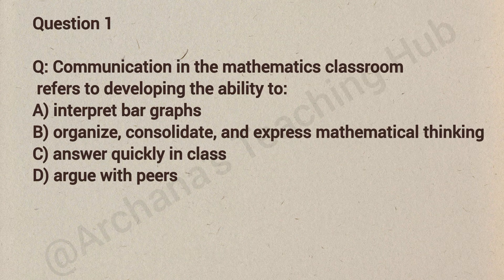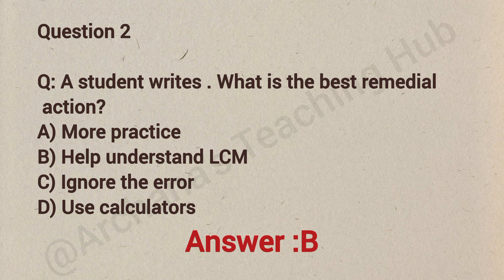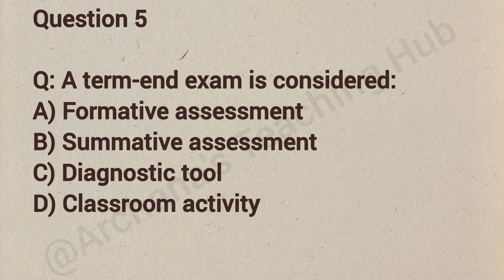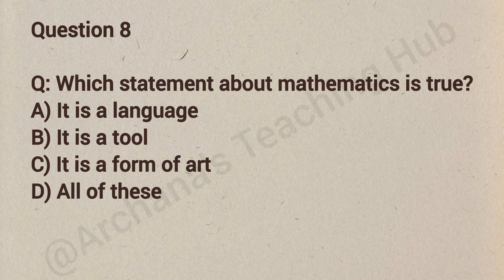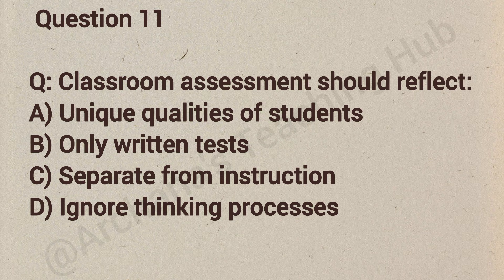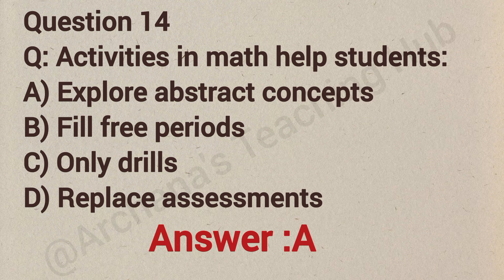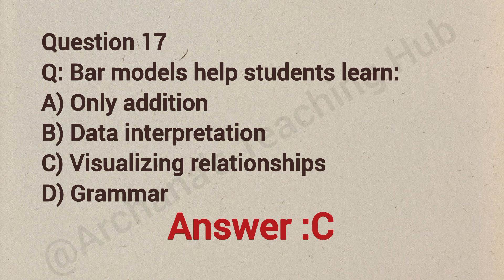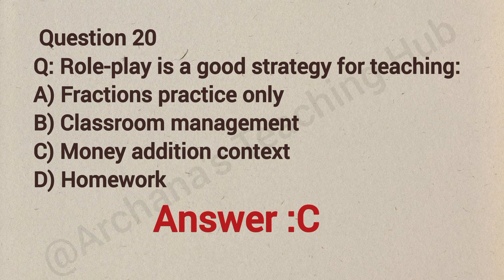CTET Feb 2026 Paper 1 & 2 Math Pedagogy | 20 Most Important PYQs with Explanation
In this video, we discuss 20 most important CTET Mathematics Pedagogy previous year questions for CTET Paper 1 and Paper 2.
All questions are explained in simple English with a clear concept so that every CTET aspirant can understand easily.
📌 This video is useful for:
✔ CTET 2025 Preparation
✔ CTET Maths Pedagogy PYQs
✔ Paper 1 & Paper 2 Mathematics Pedagogy
✔ Teaching Aptitude & Pedagogy Concepts
✔ CTET Repeaters & First-time Aspirants
🔹 Topics Covered:
• Nature of Mathematics
• Learning & Teaching Strategies
• Error Analysis
• Assessment (Formative & Summative)
• Constructivist Approach
• Teaching Aids & Activities
• Common Student Misconceptions
👉 Watch till the end for exam-oriented explanations.
Archana’s Teaching Hub
🔑 KEYWORDS (High-Search Volume)
CTET math pedagogy
CTET maths pedagogy PYQ
CTET paper 1 math pedagogy
CTET paper 2 math pedagogy
CTET maths pedagogy questions
CTET mathematics pedagogy
Math pedagogy CTET
CTET pedagogy maths PYQ
CTET maths teaching methods
CTET exam preparation
CTET 2025 maths pedagogy
CTET pedagogy previous year questions
CTET maths pedagogy in English
Math pedagogy for CTET
CTET maths pedagogy explained